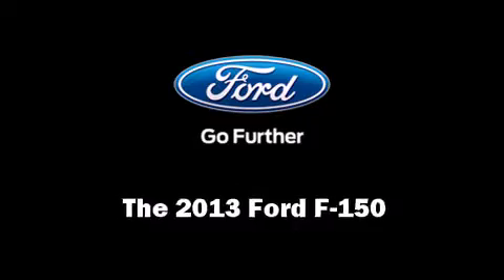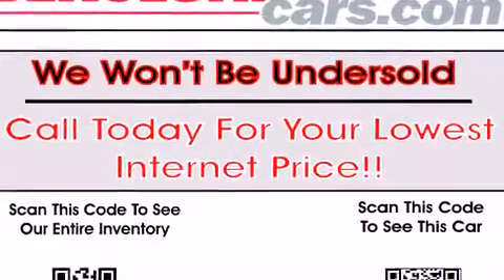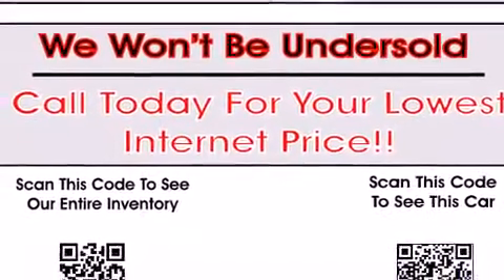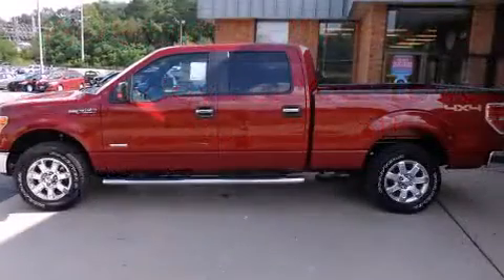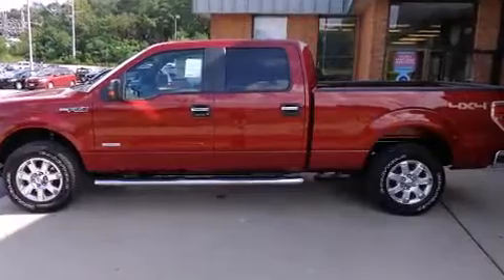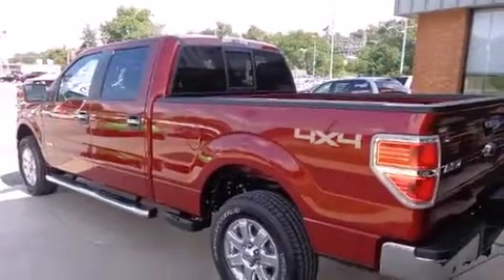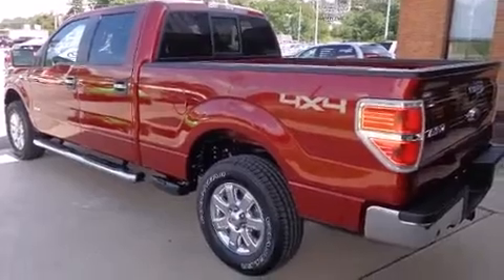2013 Ford F-150 in Salem, VA 24153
Berglund Ford
834 E Main Street

The 2013 Ford F-150. It features an automatic transmission, 4-wheel drive, and a 3.5 liter 6 cylinder engine. A turbocharger further enhances performance, while also preserving fuel economy. Ford prioritized fit and finish as evidenced by: a tachometer, a rear step bumper, air conditioning, tilt steering wheel, power door mirrors, an overhead console, and 1-touch window functionality. Audio features include an AM/FM radio, and 4 speakers, providing excellent sound throughout the cabin. In the event of a rollover collision, side curtain airbags provide additional protection for outboard seated passengers. We know that you have high expectations, and we enjoy the challenge of meeting and exceeding them! Stop by our dealership or give us a call for more information.